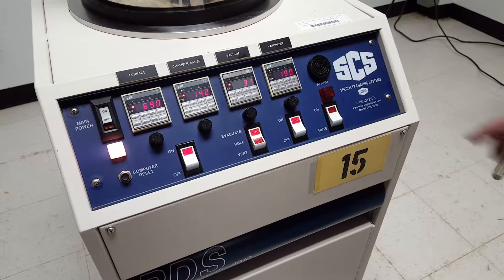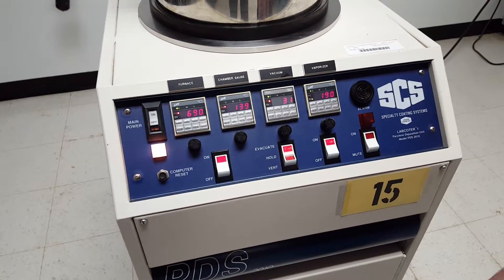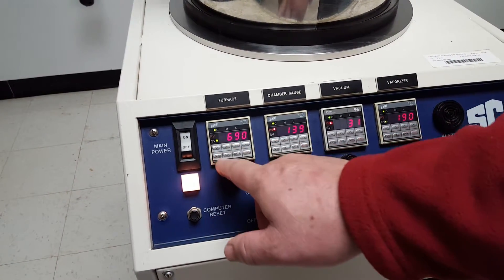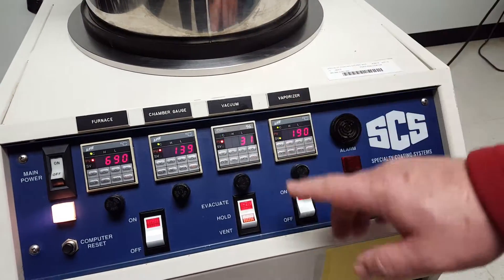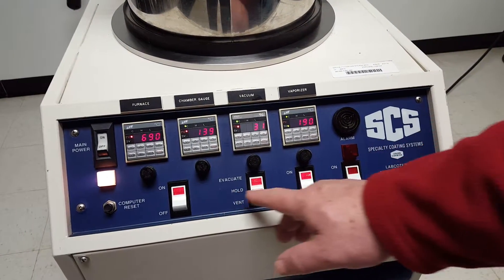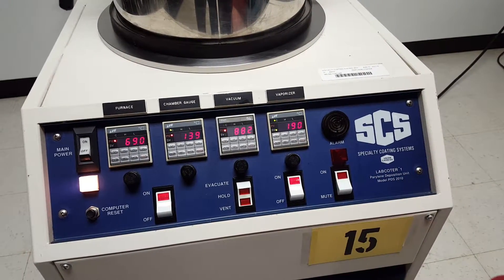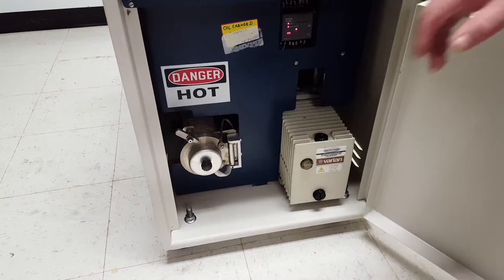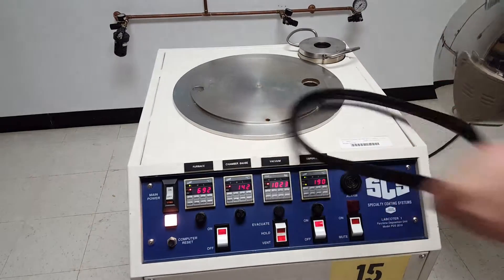Specialty Coating Systems 2010 Parylene Coater #60889